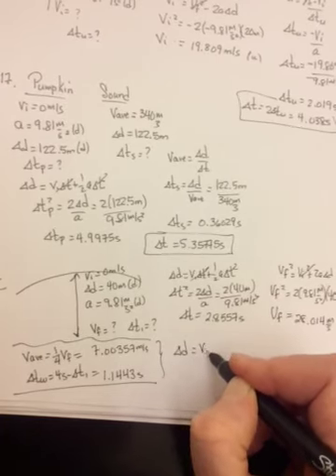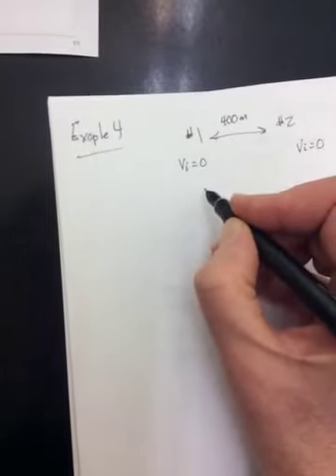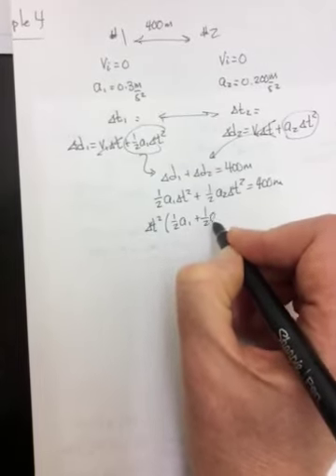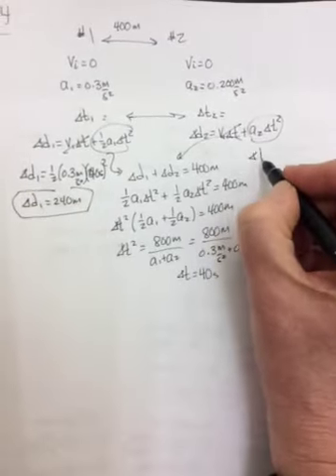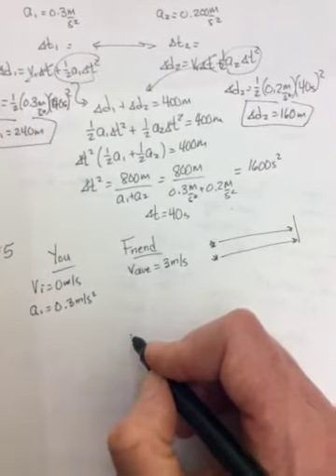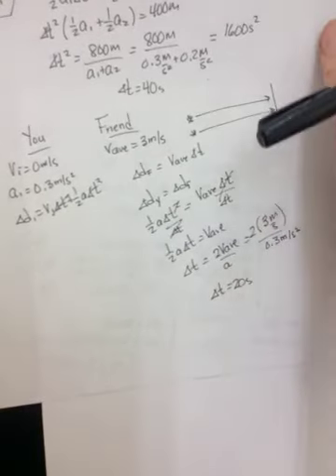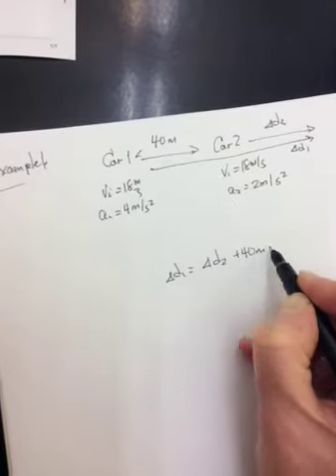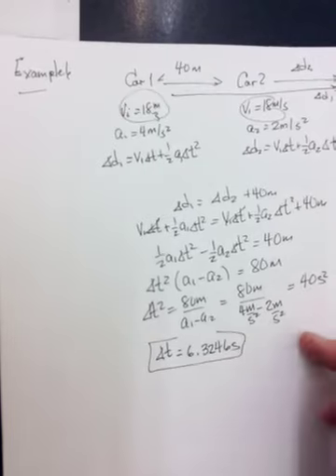Physics 12 Kinematics Examples # 4 - 6